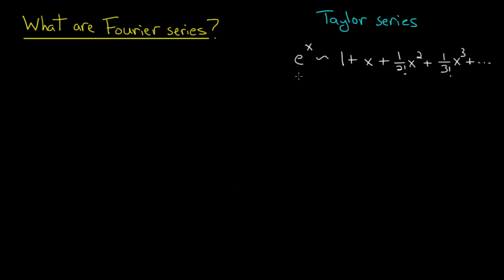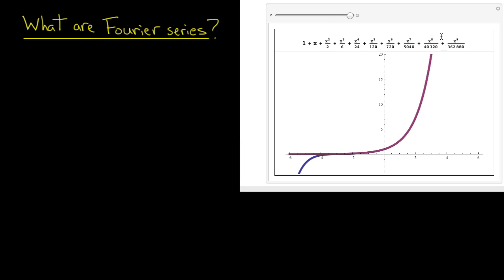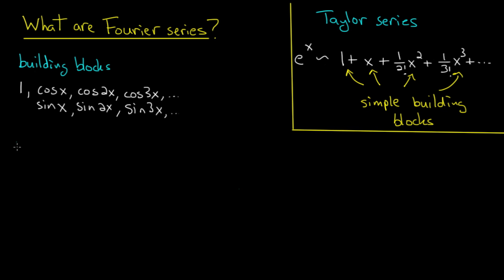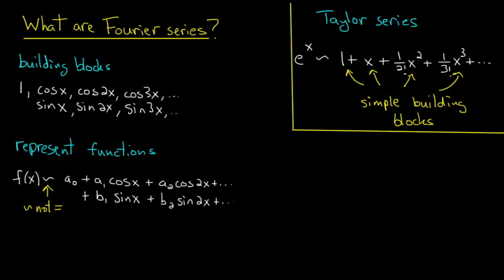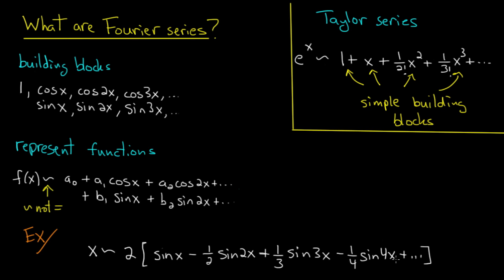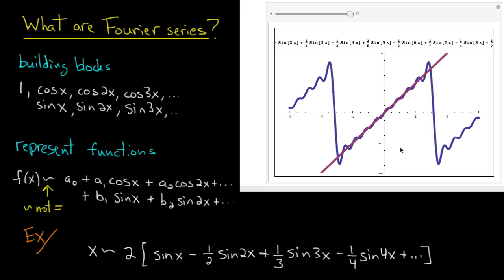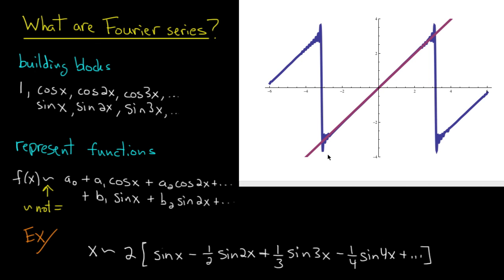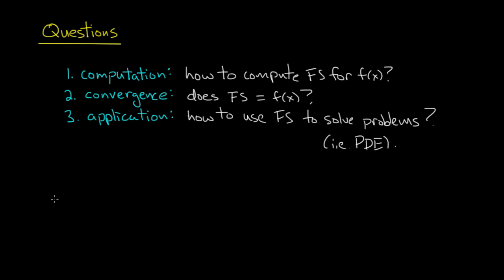FA 1 | Fourier series introduction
An introduction to Fourier analysis.

Part 1 topics:
-- idea of Taylor series
-- idea of Fourier series (2:30)
-- an example, Fourier series for x (4:33)
-- guiding questions for studying Fourier series (7:24)